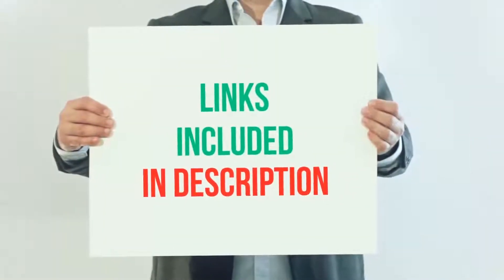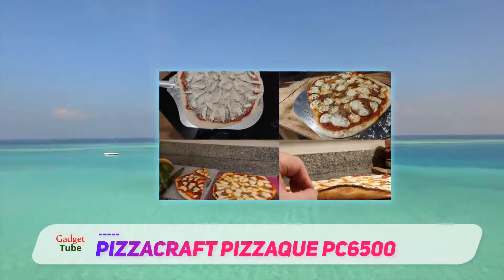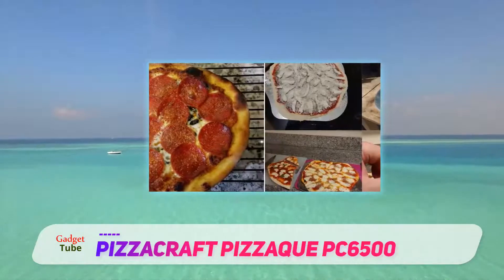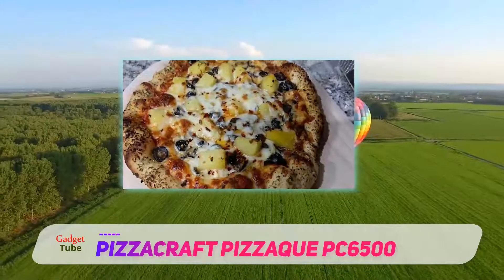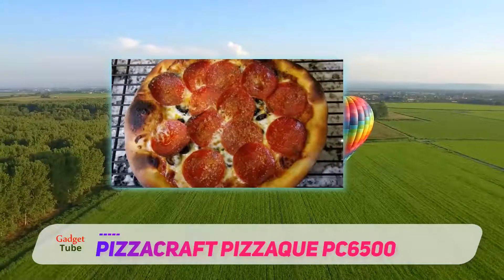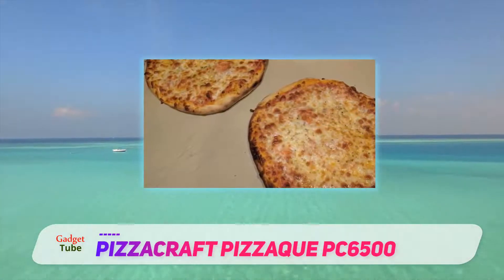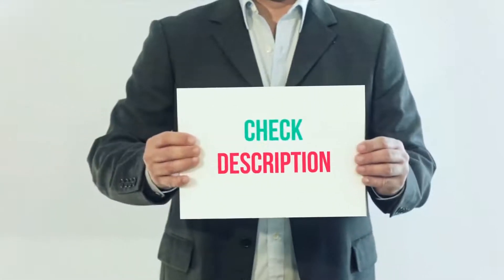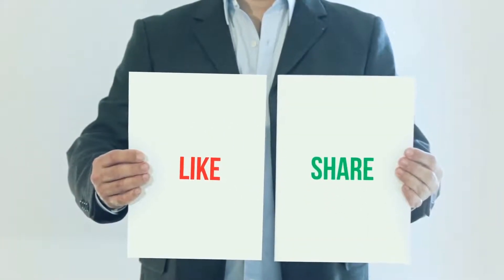Best Pizza Oven 2021 - Pizzacraft PizzaQue PC6500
Pizzacraft PizzaQue PC6500 - Is One Of The Best Pizza Oven Of 2021!